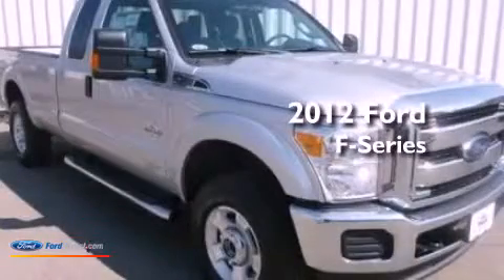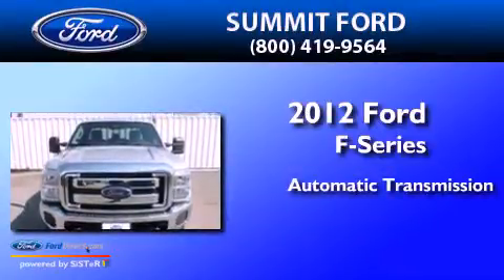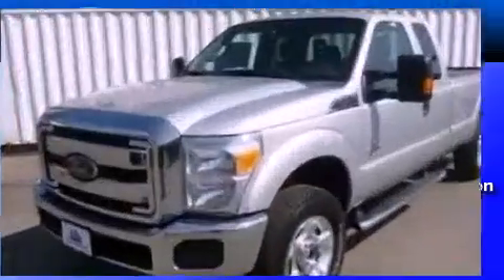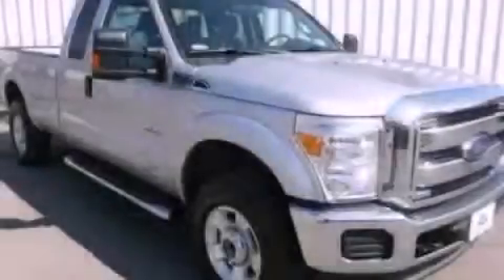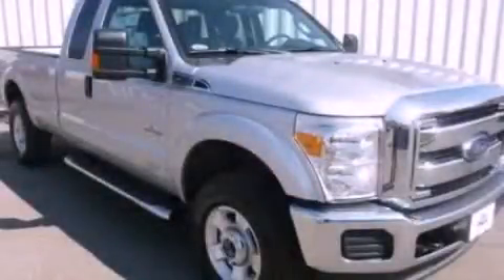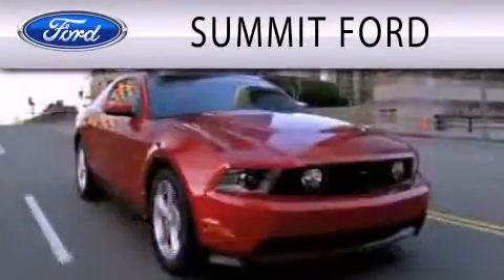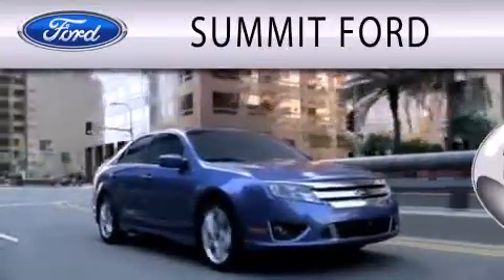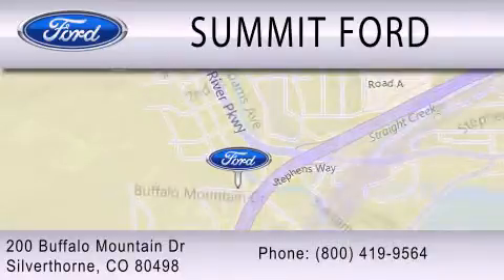2012 Ford F-Series Silverthorne CO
Year : 2012
 Make : Ford
 Model : F-Series
 Engine : 6.7L V8 32V DDI OHV TURBO DIESEL
 Trans . : 6-SPEED AUTOMATIC
 Exterior : INGOT SILVER METALLIC

 Stock : PC177